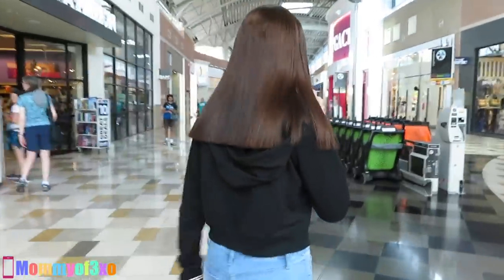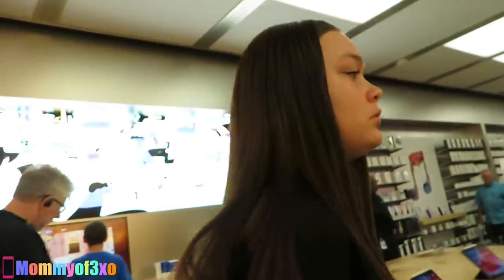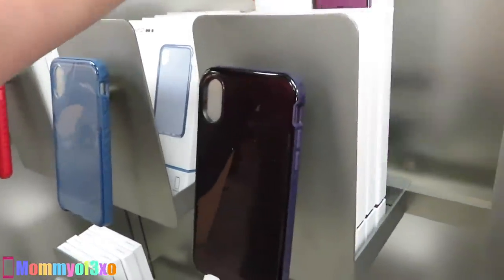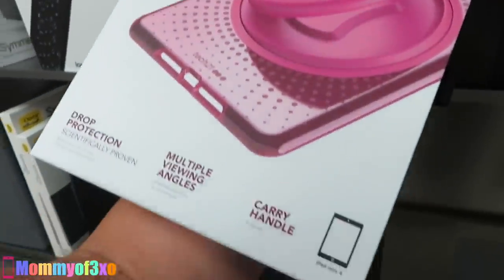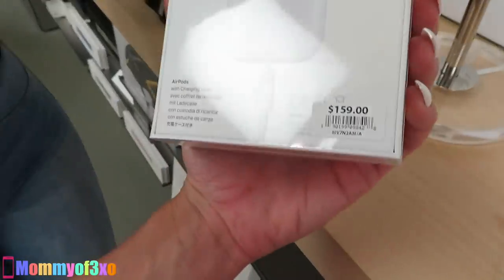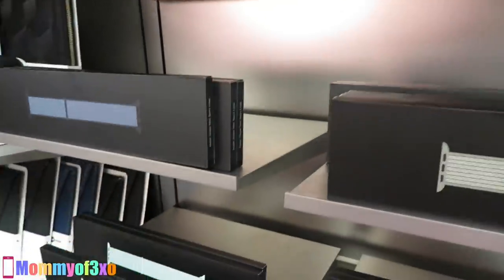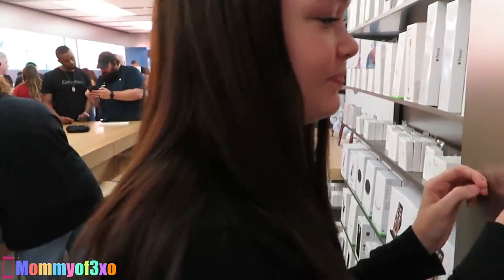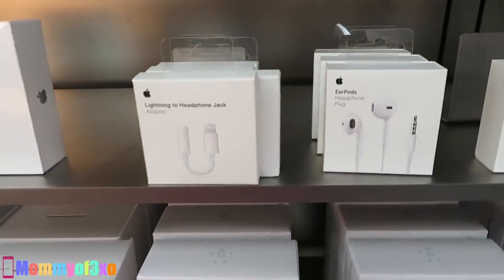iPhone Apple Store Vlog | Cheapest Item In The Apple Store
Mya; _myaraee_
Alayah; duhhitsalayah